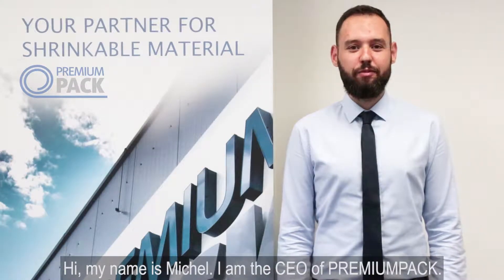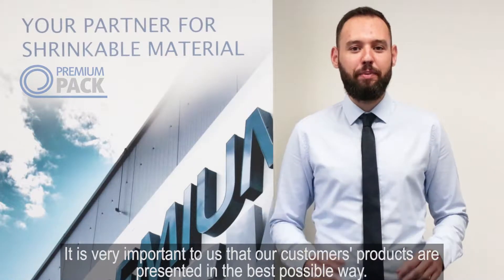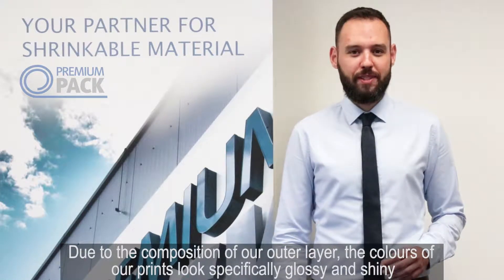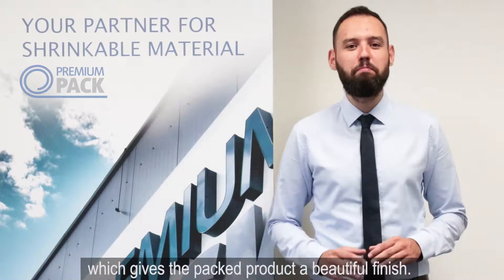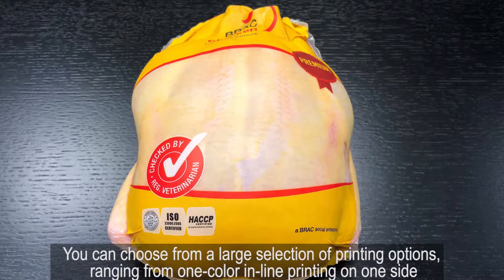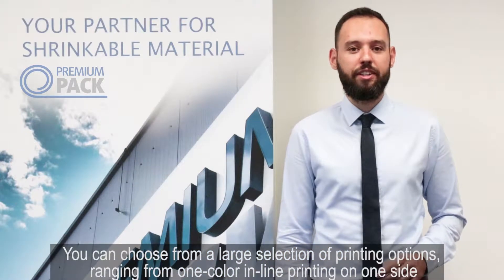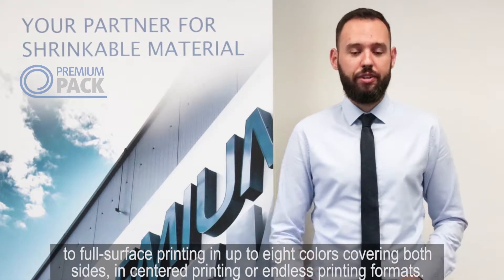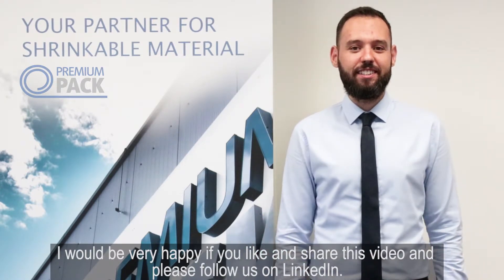Printed Shrink Bags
All PREMIUMPACK products can be finished with a variety of print designs. Choose from a large selection of printing options, ranging from one-color in-line printing on one side to full-surface printing in up to eight colors covering both sides, in centered printing or endless printing formats.